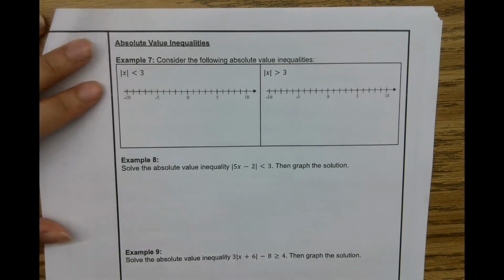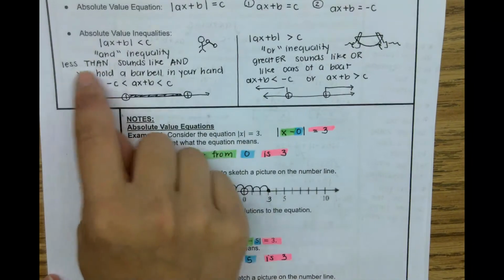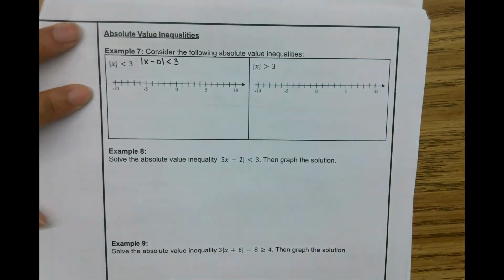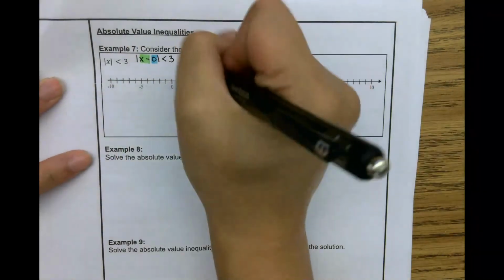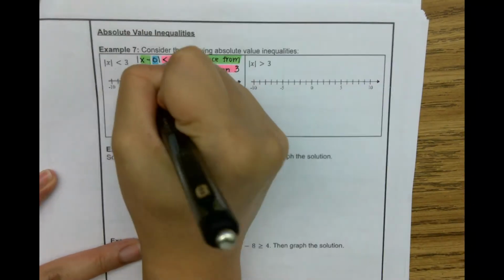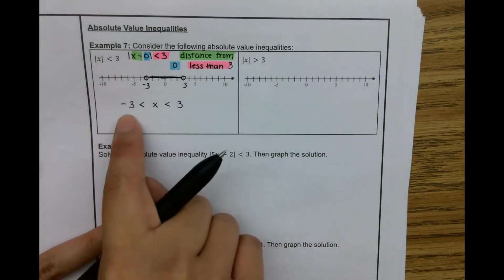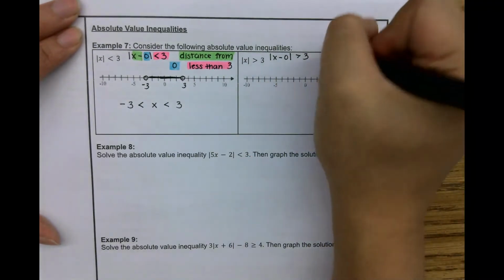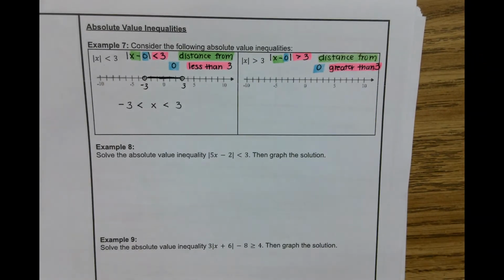Algebra 1: 2C Part 2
In this video, we continue with Learning Target 2C: Absolute Value by learning how to solve absolute value inequalities.